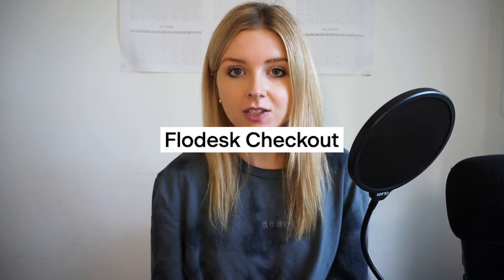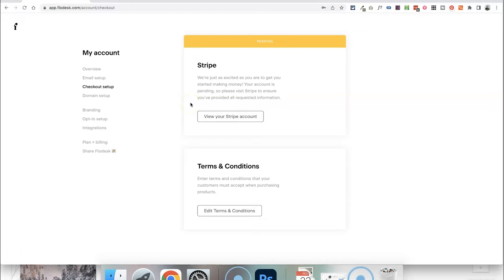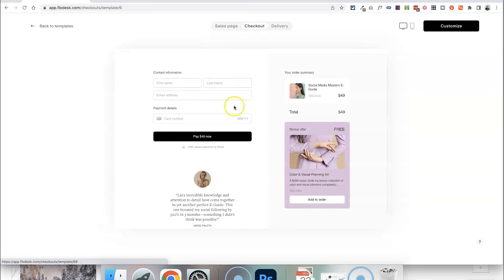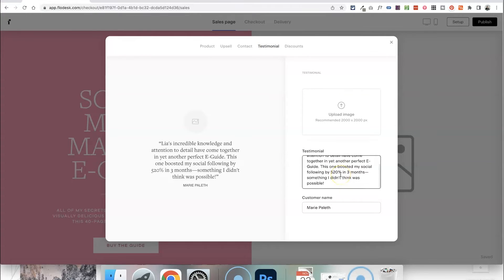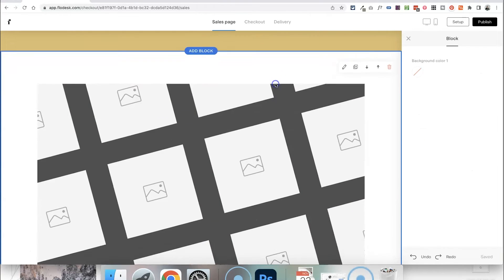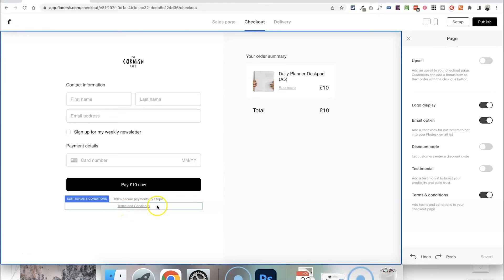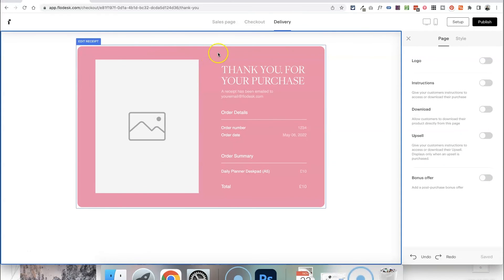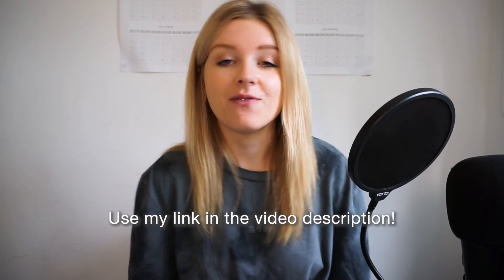Design a sales page & sell online with FLODESK CHECKOUT (no website needed!)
Flodesk Checkout is a new feature inside Flodesk's email marketing software allowing business owners to design sales landing pages and SELL products & services easily online - without the need for a website!

Having this all in the same system as your email marketing means you can create seamless marketing and sales process by offering freebies, paid products, upsells, and automated email sequences from one place.

Watch the video to find out:
✔️ Different ways to use Flodesk Checkout
✔️ How to get a discount (changed from 50% to 25% since this video was made!)*
✔️ How to design your sales page
✔️ How to connect your checkout, get paid and deliver your product!

💸 How to Make Money from Your Email List (FREE MASTERCLASS)